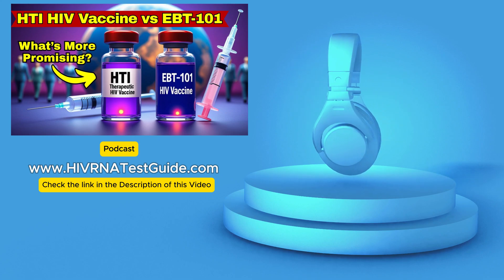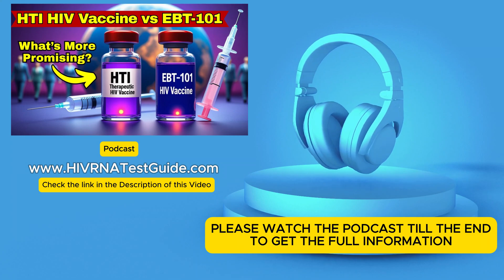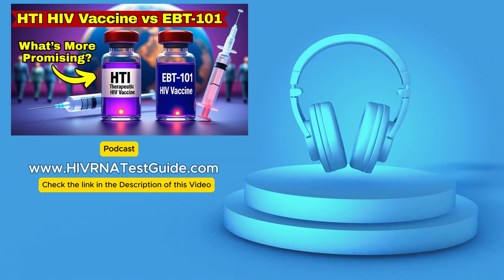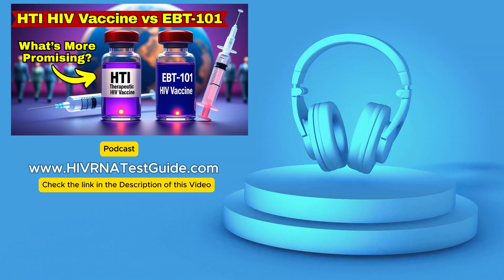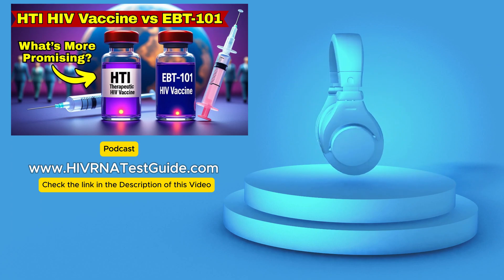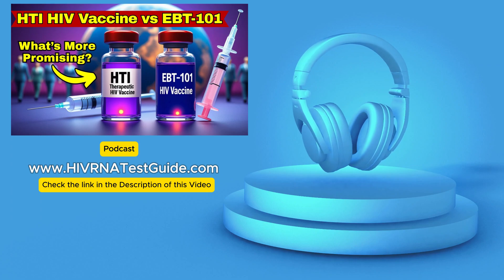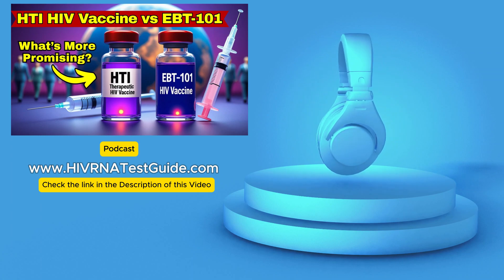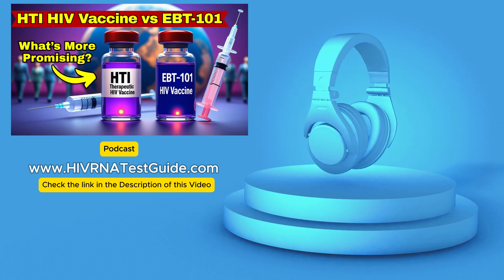EBT-101 CRISPR Therapy vs HTI Vaccine: What’s More Promising?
EBT-101 CRISPR Therapy vs HTI Vaccine: Which Holds More Promise for the Future of HIV Treatment?

In this video, we dive deep into two of the most promising HIV cure research strategies of 2025: EBT-101, a revolutionary CRISPR-based gene editing therapy, and the HTI therapeutic vaccine, developed to supercharge the immune system to fight HIV more effectively.

But which one is closer to changing lives?

We break down:

✅The science behind each approach
✅Key success rates in clinical trials
✅Real patient experiences and outcomes
✅Limitations and breakthroughs
✅Whether HIV strain types affect vaccine results
✅How combination therapy might offer the ultimate solution

If you're searching for the future of HIV care, or wondering how gene editing and immunotherapy can work together, this video is for you.

 If you notice any of HIV signs & symptoms...

We have more than 4500+ HIV Testing Centers Across United States.

✅ Learn how to protect your health with early HIV detection
for QUICK, AFFORDABLE, CONFIDENTIAL HIV Testing across the United States.

🕒 Timestamps
00:00 – Intro: The Race to Cure HIV
01:10 – What is EBT-101? (CRISPR Gene-Editing Therapy)
03:30 – What is the HTI Vaccine? (Immune-Based Therapeutic Vaccine)
05:15 – Success Rates So Far: Trials & Data
07:10 – Patient Experience Comparison: What Real Users Are Saying
09:00 – Does HTI Vaccine Work on All HIV Strains?
10:30 – Can EBT-101 and HTI Work Better Together?
12:30 – Expert Insights: Future of Combination Therapy
14:00 – Final Verdict: Which Is More Promising?
14:45 – Call to Action: Get Tested Today

Get quick, lab-certified RNA testing across the United States.